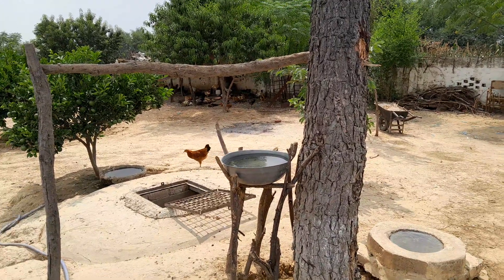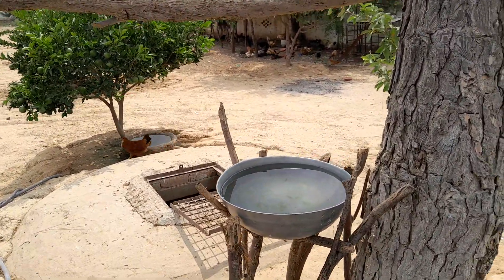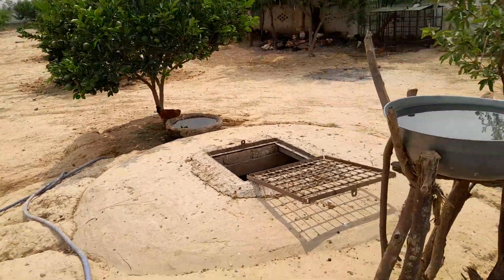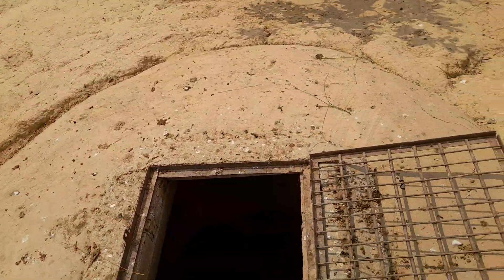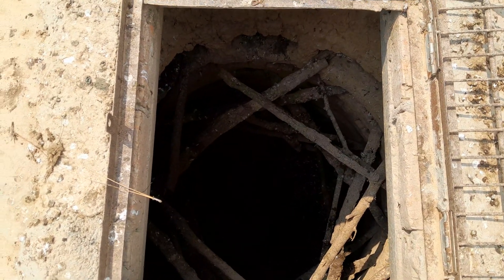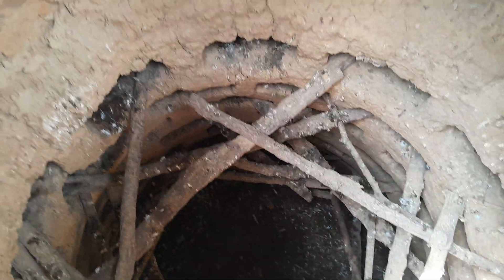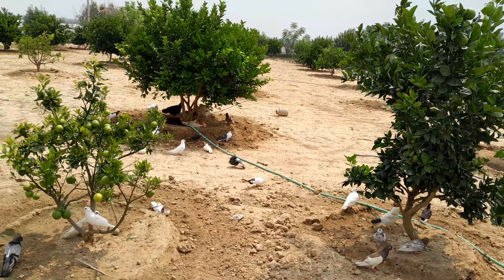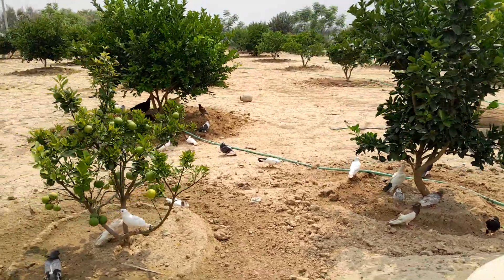Alhamduliah! Village pigeon House!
this video tells us the importance of pigeons.
create beauty
removes bad omen jadoo toofani
superb soup
mazedar yakhni
gud source of income